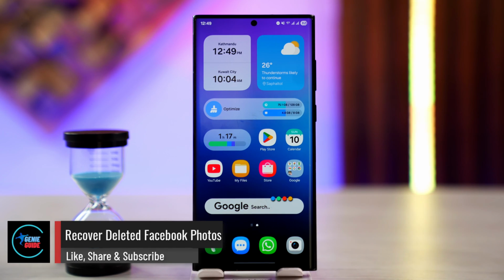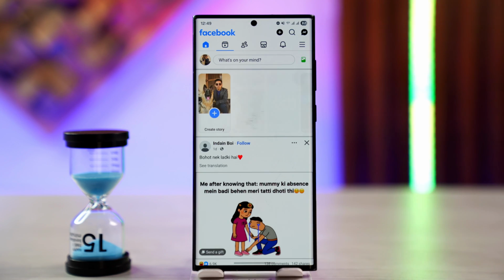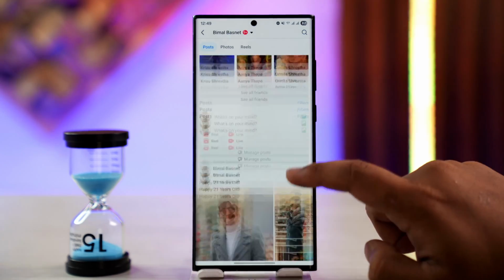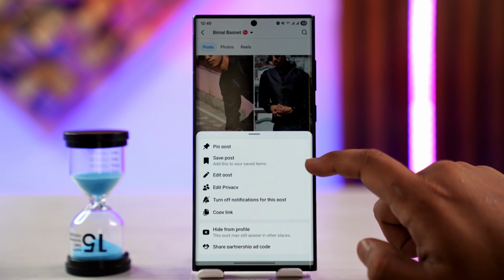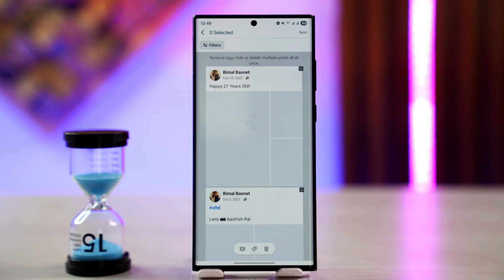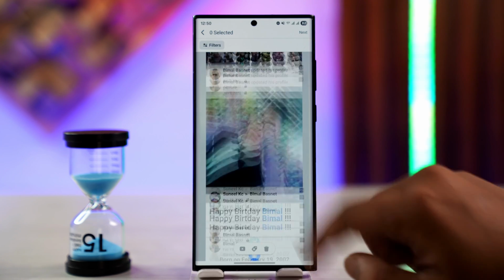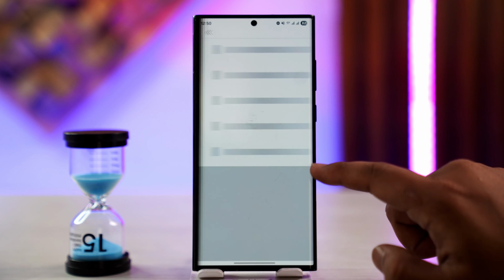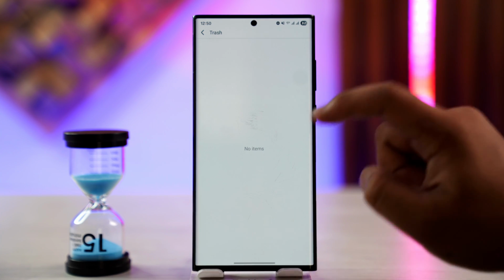Recover Deleted Facebook Photos !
Recovering deleted Facebook photos is possible as long as they are still in your account’s trash folder, which keeps deleted items for 30 days before they’re permanently removed. This feature allows you to restore posts, photos, or videos you may have removed by accident.

To begin, open the Facebook app and go to your profile by tapping your profile picture in the top-left corner. If you recently deleted a photo, it may have been removed through the “Delete” or “Hide from profile” options.

To access and restore deleted content, tap the three dots on your profile page and select “Manage posts.” Here, you can browse through your posts and filter them. Use the filters option to look specifically for “Deleted posts” or “Trash.” If you find your photo in this section, select it and tap “Restore” to return it to your profile.

If you don’t see the photo there, go back and open your “Activity log” from the same menu. Scroll to “Your activity” and choose “Posts.” Then select “Manage posts.” Within this section, you should again find the “Trash” folder. Any deleted photos or videos in the trash can be restored with a tap, as long as they are still within the 30-day recovery window.

Once restored, the photo will reappear in its original location on your profile and will be visible to the same audience settings it had before deletion.

Timestamps:
0:00 Introduction
0:13 Opening profile and recent deletion explanation
0:37 Accessing Manage posts and filters
0:50 Viewing deleted posts or Trash
1:02 Restoring deleted Facebook photos